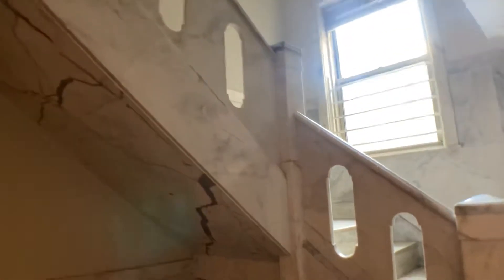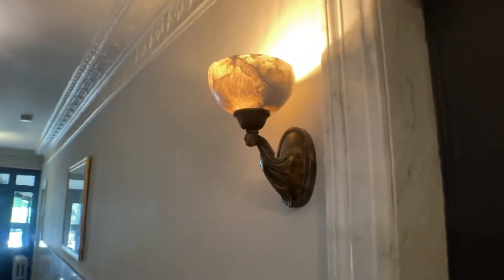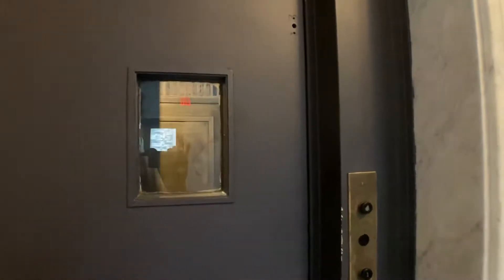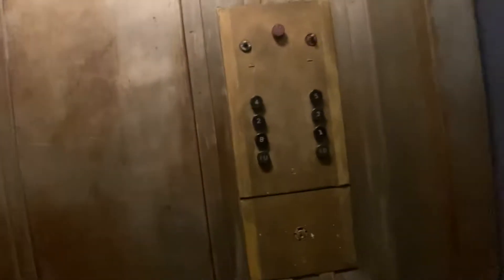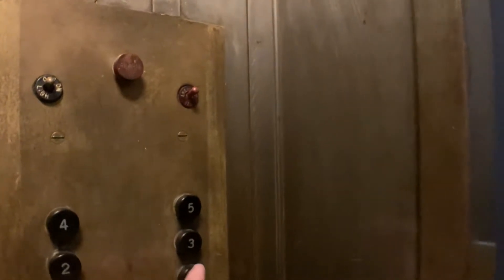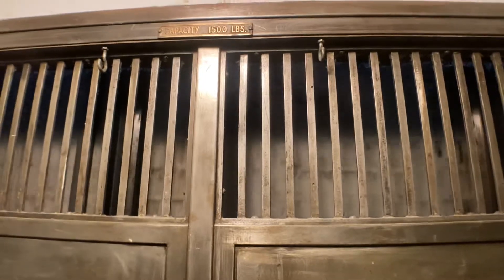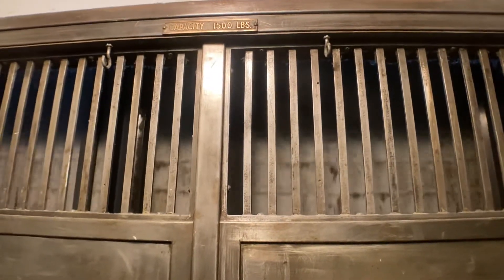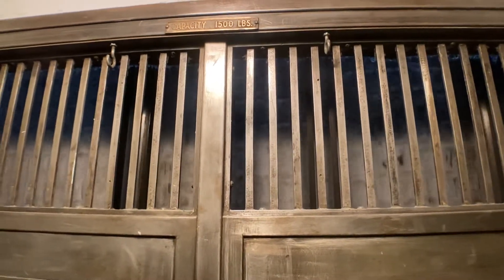Amazing 1920’s Otis Single Speed Traction Elevator In Hoboken NJ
This is an absolute beauty. This was upgraded in the 1940’s or 1950’s to olde black buttons. This may have been manually controlled at one point.